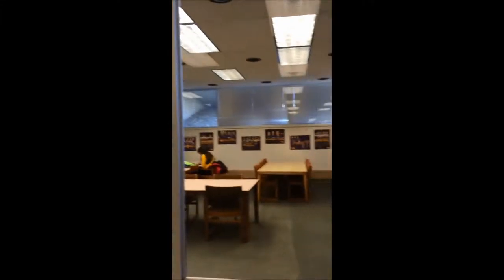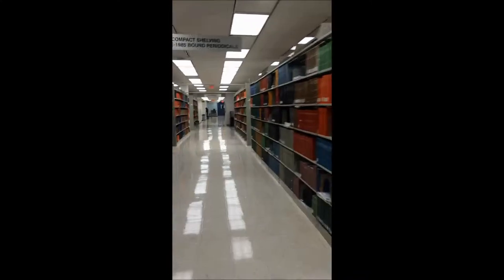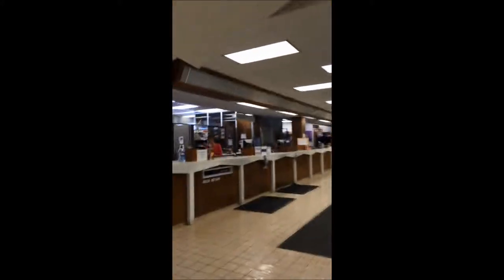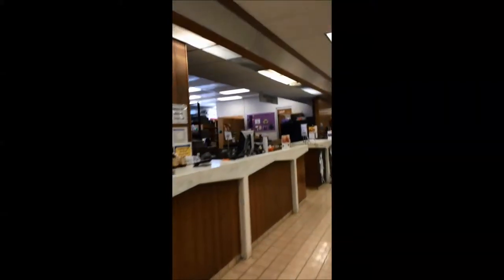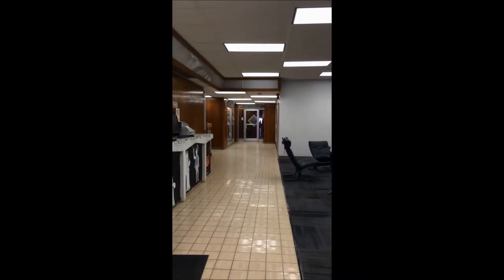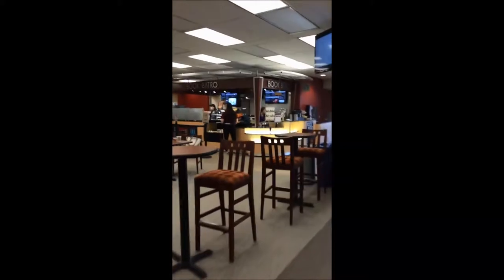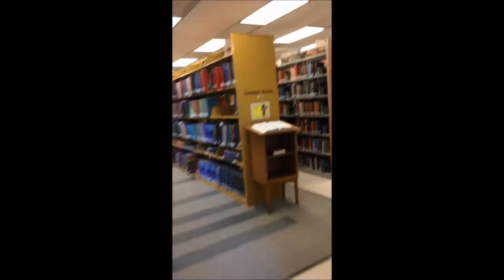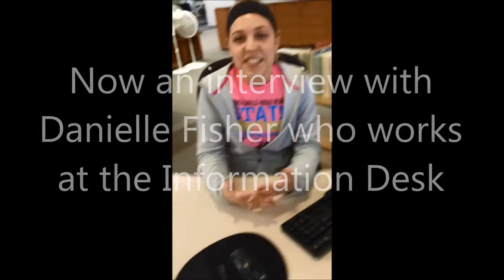ROD Library Tour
Do you know everything there is to know about the ROD Library at UNI? If you don't and want to learn as much as you can check out this video! I take you on a short tour and there's even an interview with Danielle Fisher who works and goes to school at UNI. Hope this video helps!